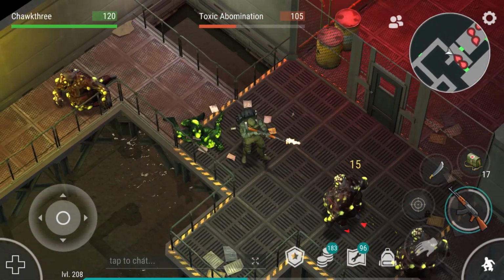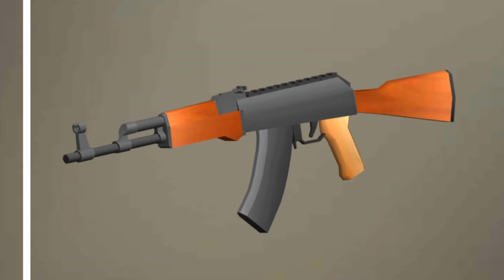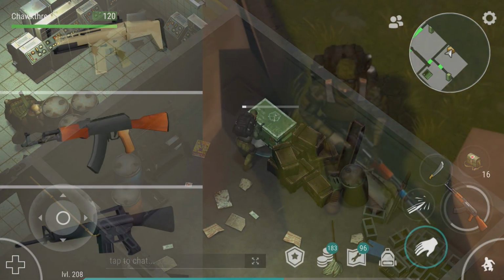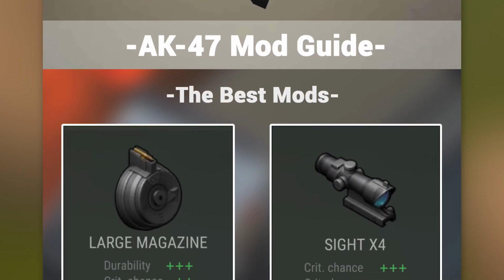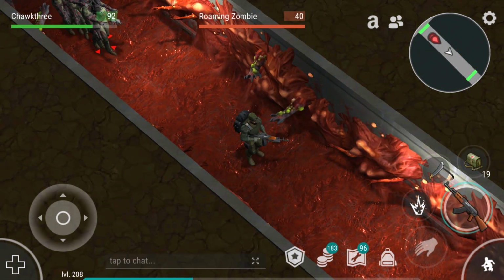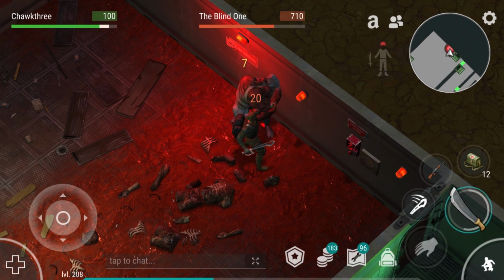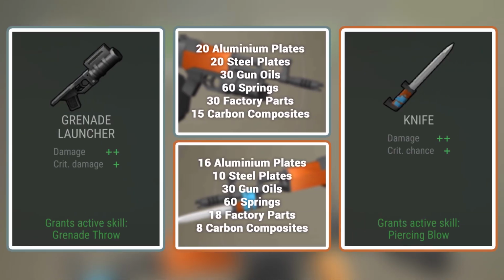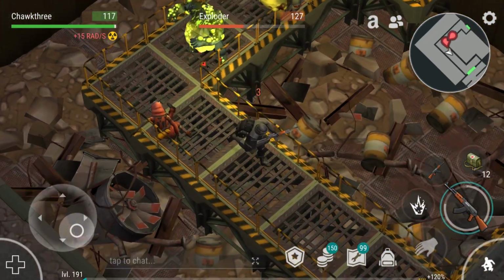AK-47 & Best Mod Loadout Overview: LDOE Log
The AK-47 is one of the best performing guns in Last Day on Earth! Take the time to mod it and you'll have a weapon that can take on the toughest content in the game. In this video we'll take a look at the basics of using an AK-47, and I'll show a comparison between two of its top active skill mods; the grenade launcher and the knife. :)